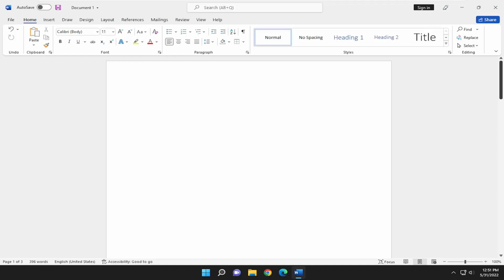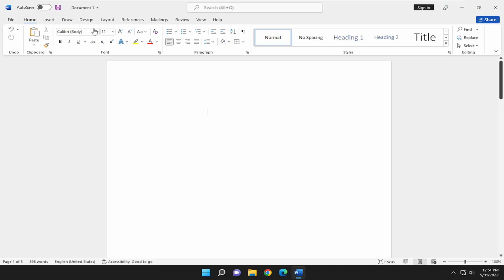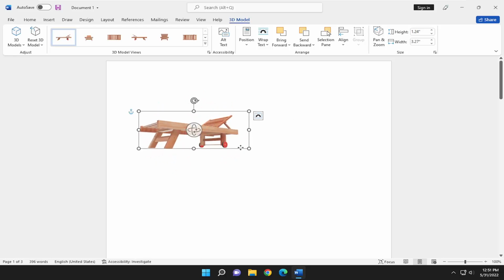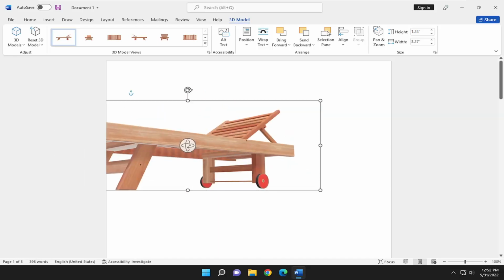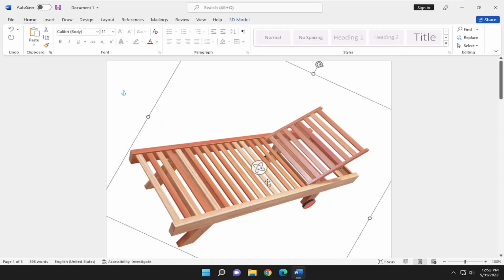How to Insert 3D Models into Microsoft Word [Tutorial]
On Windows and macOS, Word, Excel, PowerPoint, and Outlook support inserting 3D models directly into your documents, workbooks or presentations to illustrate a point. You can rotate models 360 degrees or tilt up and down to show a specific feature of an object.

Issues addressed in this tutorial:
3d model word
insert 3d model word
microsoft word insert 3d model
how to make a 3d model on microsoft word
3d model of a word
3d models not showing in word
how to add 3d model in word
how to create a 3d model in word

Whether you're creating a presentation in PowerPoint or building a catalog in Excel, 3D makes your work stand out. It's built-in to the Office apps you love, and with Paint 3D in Windows 10, you can easily edit or even create 3D models.